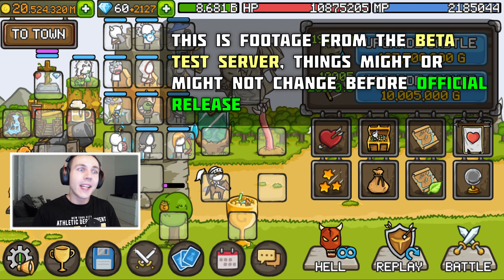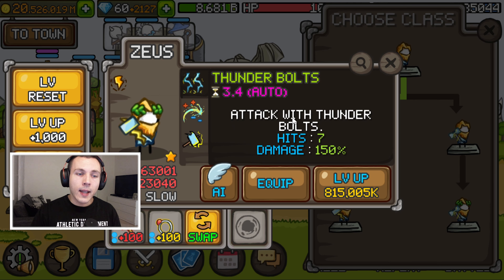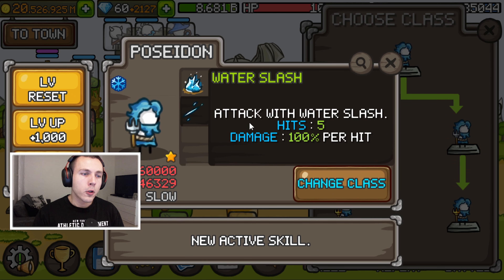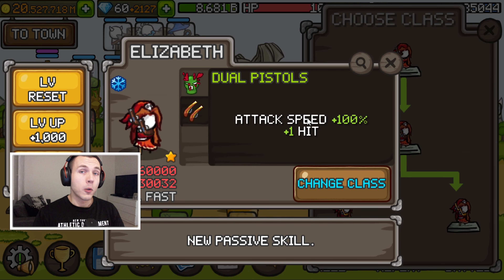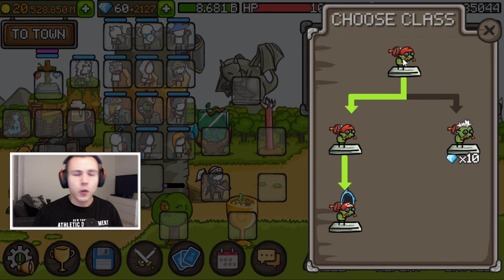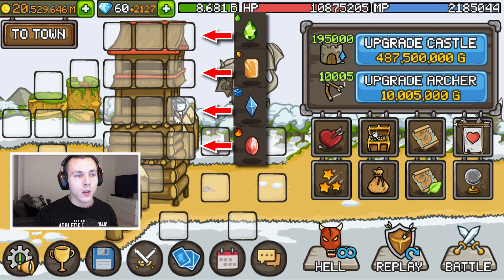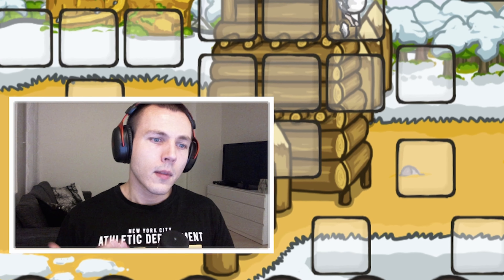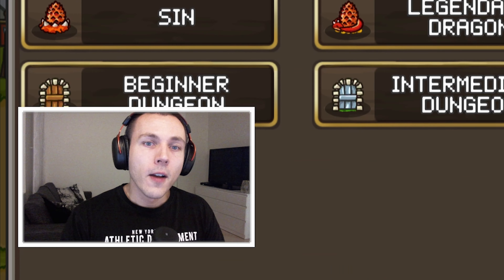Grow Castle | New Update is P2W? (beta footage) IT'S LIVE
New update is cooking on the test server, this video is a bit late I'm sorry, I wasn't home so couldn't record it sooner.

There is a P2W feature coming up in the update, but there's also many other changes that we will be getting. I go through all of them in the video, but also expect some bug fixes to be introduced with the update, alongside with increased capacity to how many autobattle hours a player can have, and increased bag size for runes!

Please keep in mind that this is recorded on a beta server, so anything and everything might change before the update is released on live server. I doubt there is going to be any huge changes, but you never know.

❓ How to play the beta ❓
Link to that can be found in Grow Castle discord server, the invite link to server can be found below.

Please note that in all builds and guides I post there might be individual changes depending on player wave level, hero levels, what kind of items they have been able to get and so on! This beta footage was recorded on an account that is around 3.6million waves in, so certain things might be different or work differently for you.

Timestamps:
00:00 What's new in the update
00:54 Zeus
02:36 Poseidon
04:00 Elizabeth
06:05 TNT Goblin
07:10 Golem Master
08:52 Results
09:59 My favorite part about the update!
10:54 P2W?